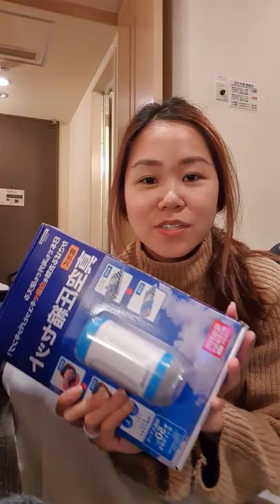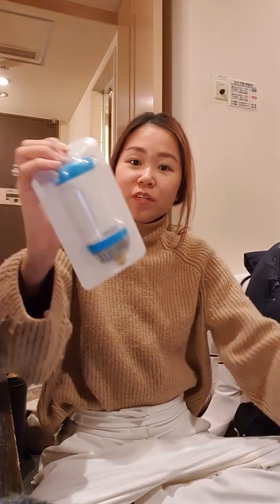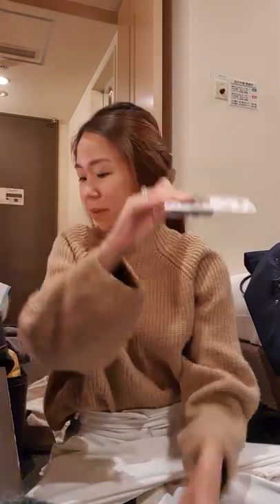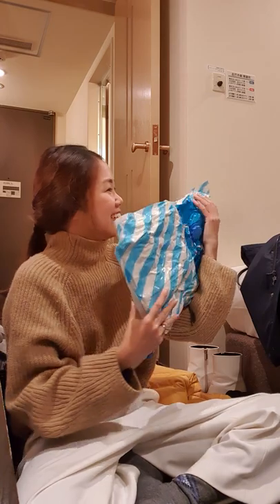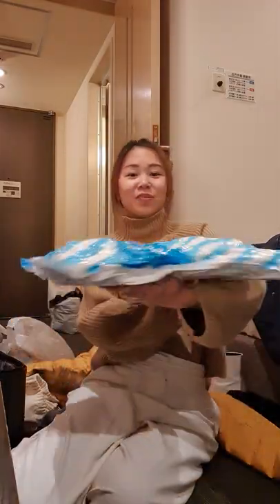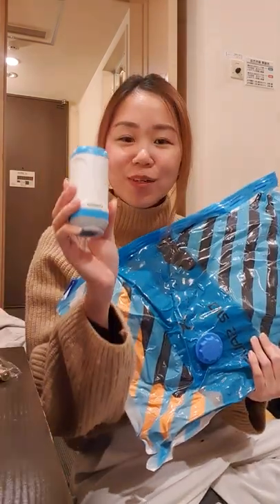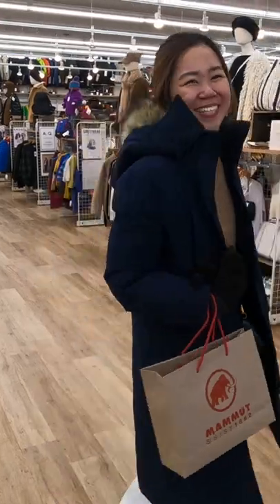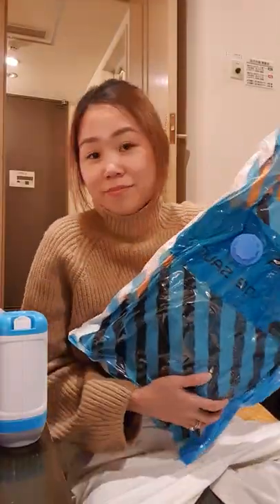Dr. Save Portable Vacuum Pump Tutorial + Review | Yay or Nay?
Sometimes, unexpected shopping happens and your clothes simply do not fit your luggage. The solution? A portable hand vacuum to pack efficiently! Check out my review on the Dr. Save Portable Vacuum + How To Use it. Yay or nay?

Yuki Higson